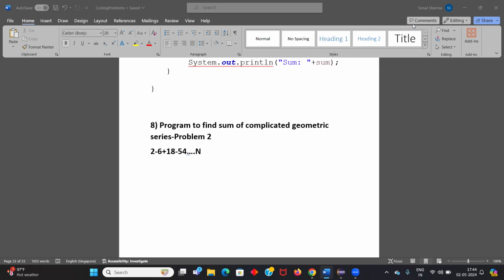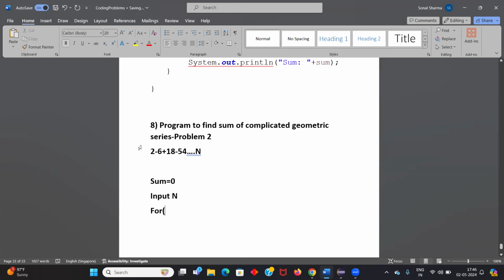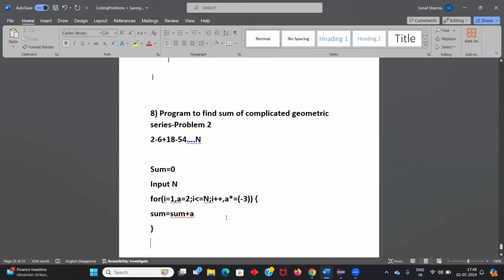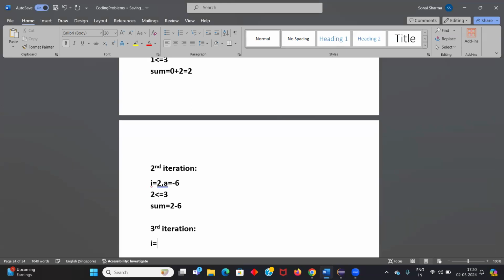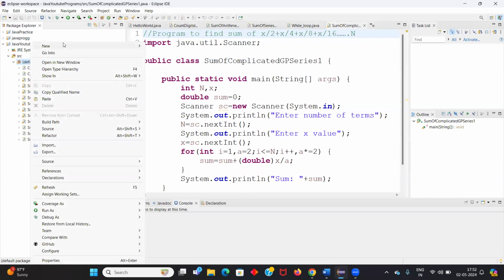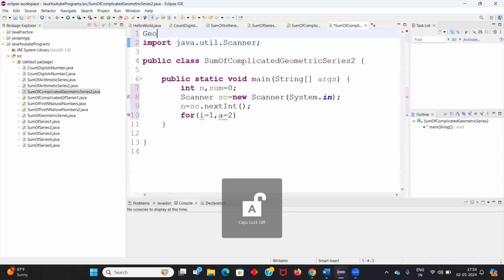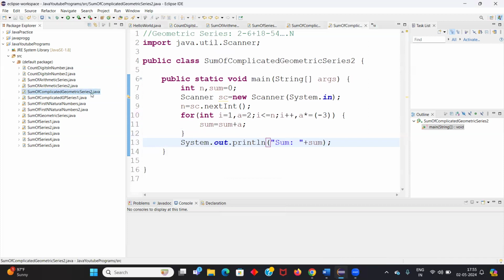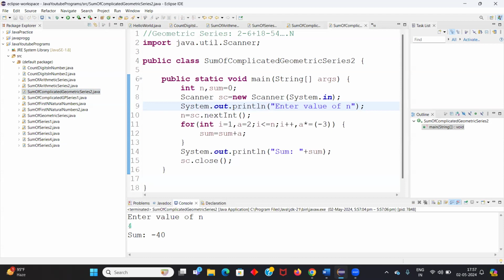Java Program to find sum of complicated Geometric Series- Problem 2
This tutorial explains how to write a java program to find sum of below series:
2-6+18-54….N